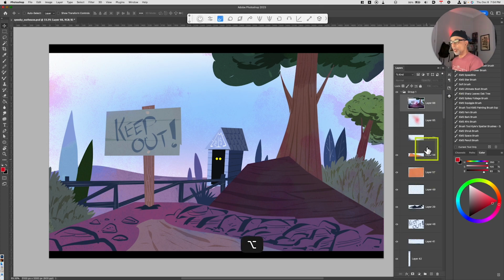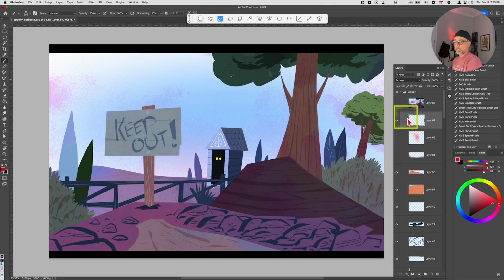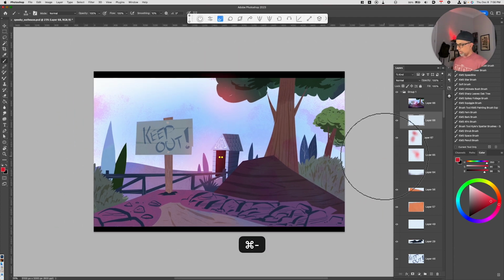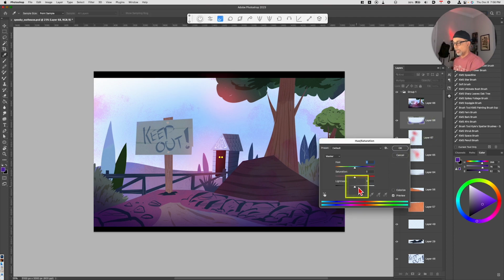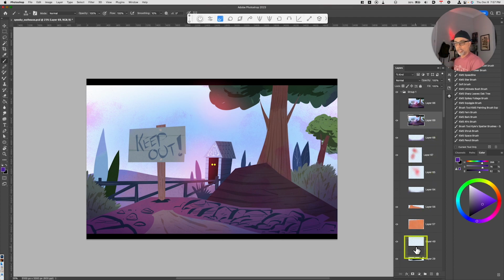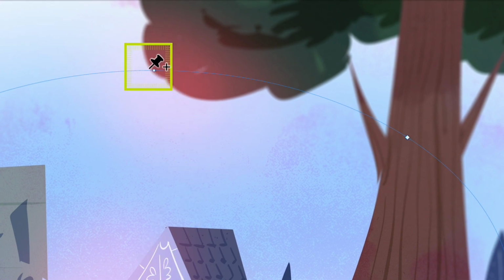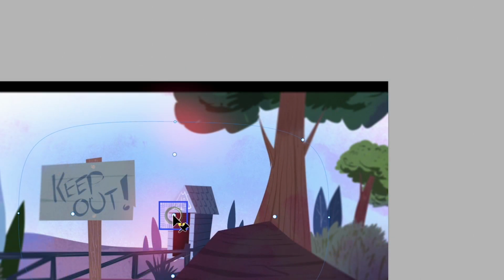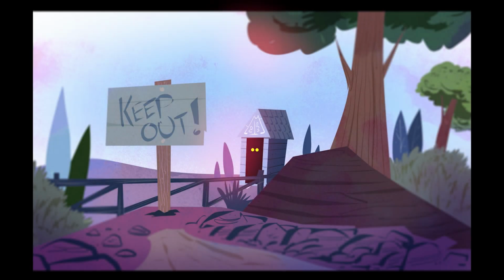Add Atmosphere and Depth of Field Blur to Stylized Backgrounds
Adding atmospheric effects can really enhance your background design. In this video, we'll look at adding warm colors with a Screen Layer Effect and a Soft Opacity Brush, and adding cool colors with a Multiply Layer Effect. We also look at the Iris Blur to create a Depth of Field effect to your work.